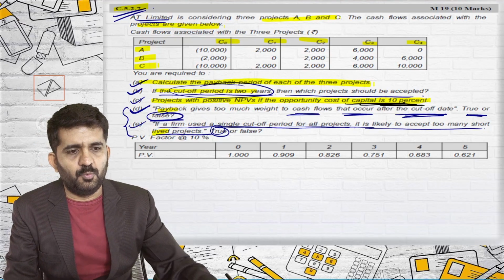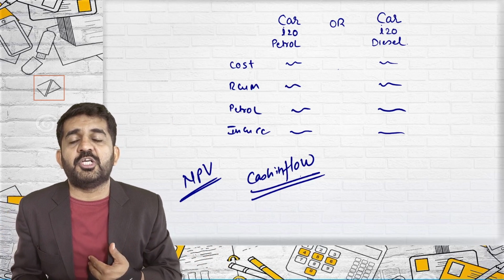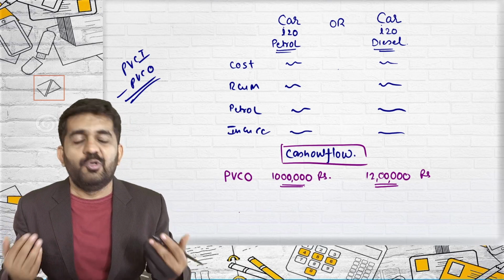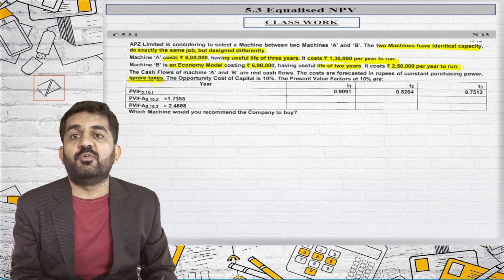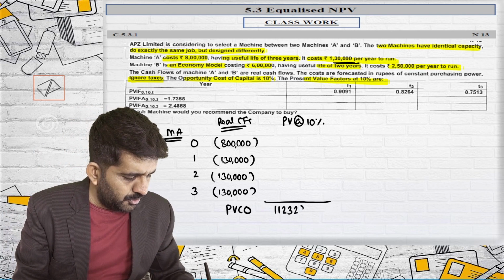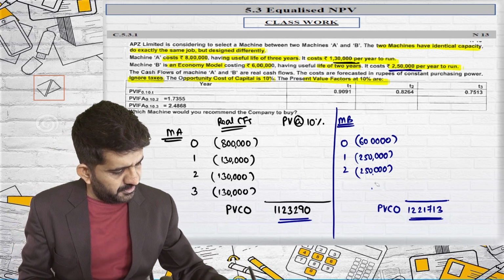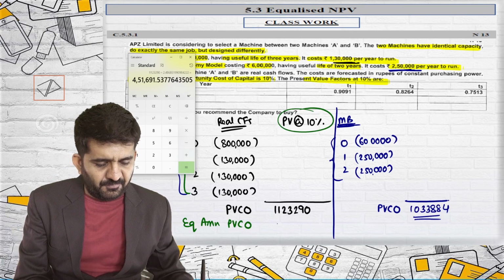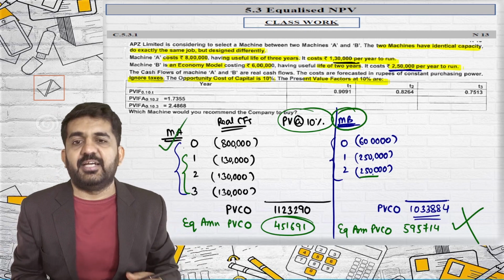Capital Budgeting. ICAI Nov 2013 Question.